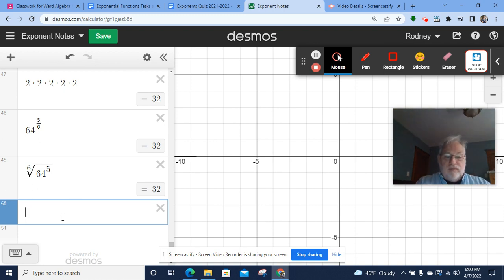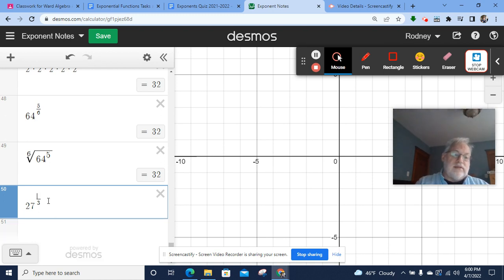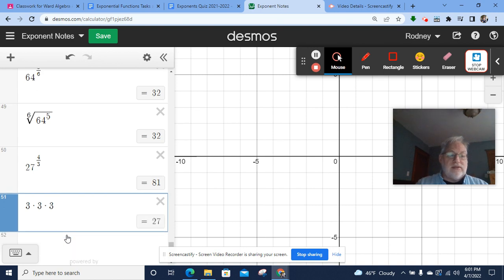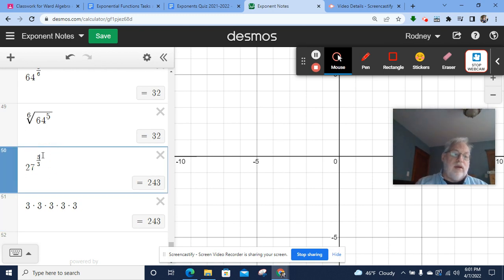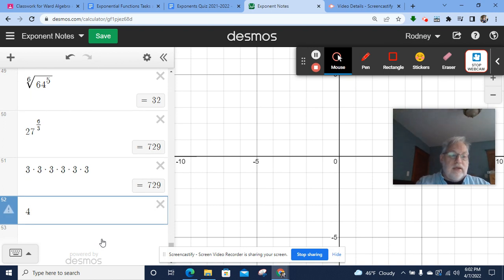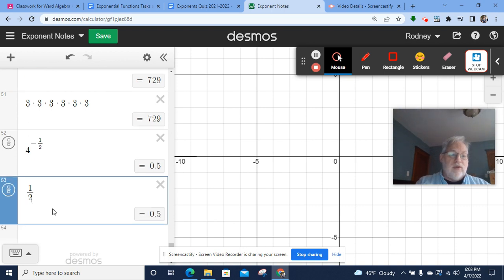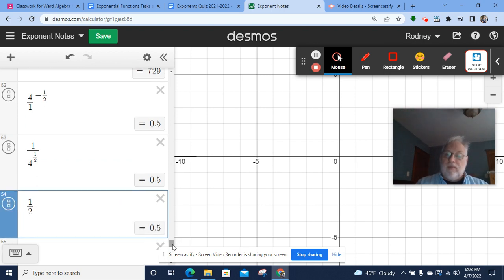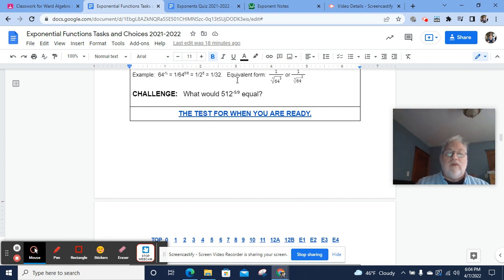Improper and Negative Fractional Exponents